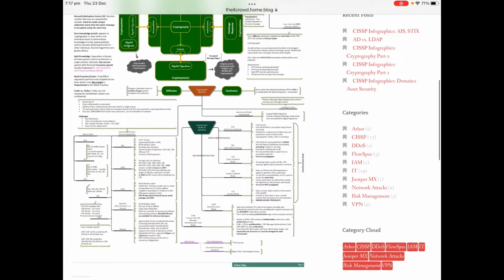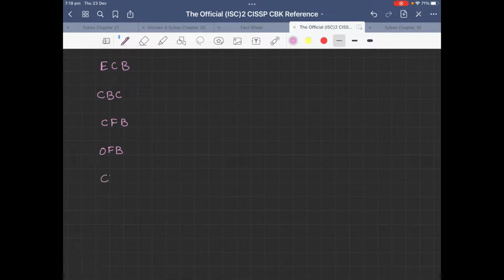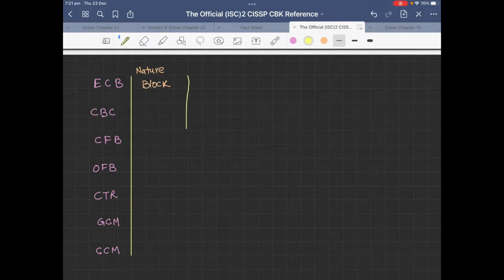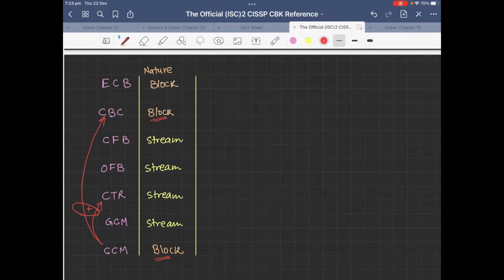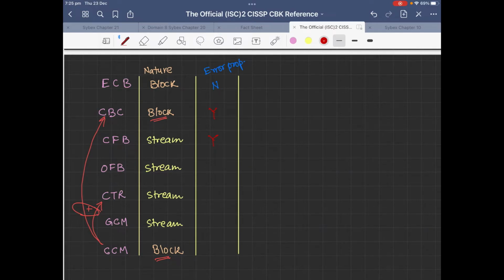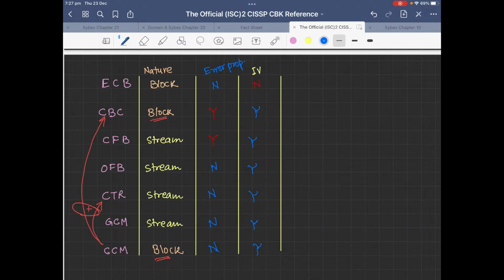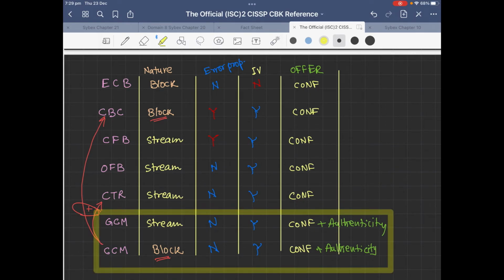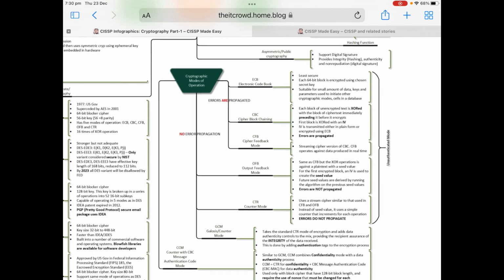CISSP Made Easy Ep 4 | Cryptographic Modes of Operations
In this video i am discussing Cryptographic Modes of Operations and how to memorise it quickly. A big thanks to my friend Shaikh Tariq Ali in illustrating the table.

This video provides a comprehensive overview of cryptographic modes of operation, focusing on key concepts essential for CISSP exam preparation. It delves into seven fundamental modes: ECB, CBC, CFB, OFB, CTR, GCM, and CCM, elucidating their nature, error propagation, usage of initialization vectors, and offerings in terms of confidentiality and authenticity. By synthesizing this information into a concise table format, the article aims to equip CISSP aspirants with the knowledge necessary to tackle exam questions effectively.

Cryptographic modes of operation are foundational elements in modern cryptography, playing a vital role in ensuring the confidentiality, integrity, and authenticity of data. Understanding these modes is crucial for professionals seeking CISSP certification, as they frequently encounter questions related to cryptographic operations in the exam. This article aims to elucidate the key aspects of cryptographic modes of operation, offering insights and mnemonic aids to facilitate effective learning and retention.

The seven cryptographic modes covered in this article are ECB, CBC, CFB, OFB, CTR, GCM, and CCM. Each mode exhibits distinct characteristics in terms of encryption methodology, error propagation, usage of initialization vectors, and offerings in terms of confidentiality and authenticity.

Detailed Analysis - Nature of Encryption:
- ECB (Electronic Code Book): Works on a block of data, utilizing a 64-bit block and a chosen secret key. Least secure method suitable for small data sets.
- CBC (Cipher Block Chaining): Encrypts blocks of data and operates on a stream. Utilizes XOR operations with previous cipher blocks.
- CFB (Cipher Feedback Mode): Operates on a stream of data and propagates errors similar to CBC.
- OFB (Output Feedback Mode): Performs XOR operations against a seed value, minimizing error propagation.
- CTR (Counter Mode): Uses a counter instead of a seed value, facilitating parallel computing.
- GCM (Galios/Counter Mode) and CCM (Counter with CBC-MAC): Offer both confidentiality and authenticity, making them suitable for secure communication protocols.

Error Propagation
- ECB: No error propagation due to unique encryption of each block.
- CBC and CFB: Propagate errors due to XOR operations with previous blocks.
- OFB: Minimizes error propagation by utilizing a seed value independent of data blocks.

Usage of Initialization Vectors (IV)
- ECB: Does not use an initialization vector.
- All other modes (CBC, CFB, OFB, CTR, GCM, CCM): Utilize initialization vectors for enhanced security.

Offerings
- All modes provide confidentiality through encryption.
- GCM and CCM offer additional authenticity, ensuring data integrity.

Practical Implications and Exam Preparation:
Understanding cryptographic modes of operation is essential for CISSP exam success. The provided table summarizes key characteristics, aiding in memorization and recall during exam scenarios. Topics such as error propagation, initialization vector usage, and offerings should be thoroughly grasped to tackle exam questions effectively.

In conclusion, cryptographic modes of operation are critical components of modern cryptography, influencing data security in various applications. CISSP aspirants must familiarize themselves with the nuances of these modes to excel in the exam. By leveraging mnemonic aids and conceptual frameworks presented in this video, candidates can enhance their understanding and confidently approach exam questions related to cryptographic operations.

By integrating theoretical insights with practical applications, this video aims to empower CISSP candidates with the knowledge and tools necessary to master cryptographic modes of operation and succeed in their certification journey.